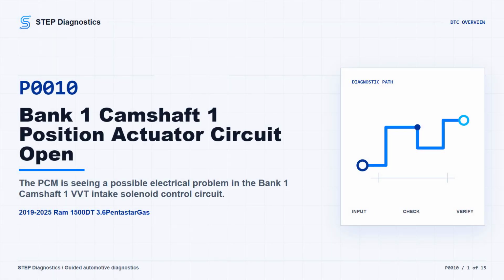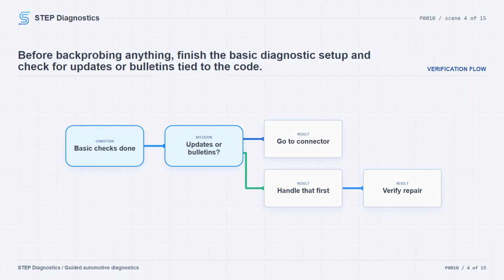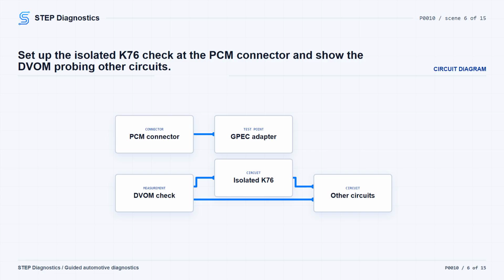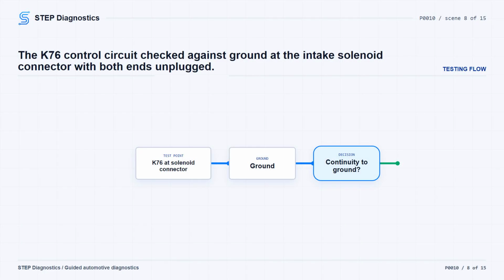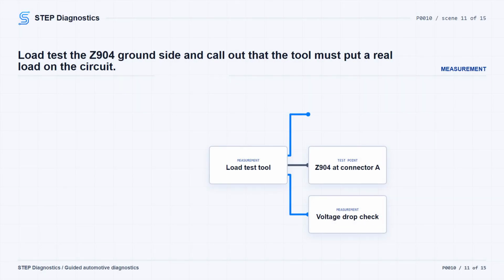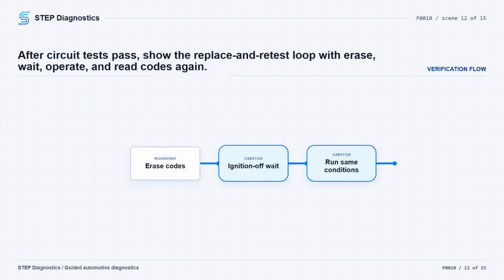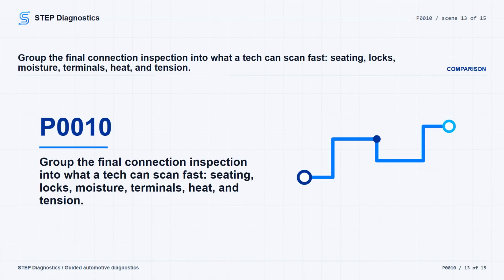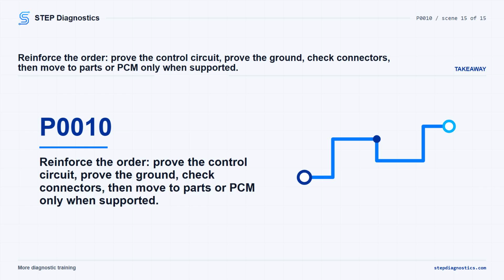P0010: Bank 1 Camshaft 1 Position Actuator Circuit Open | 2019-2025 Ram 1500DT 3.6PentastarGas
P0010 on 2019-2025 Ram 1500DT 3.6PentastarGas: Bank 1 Camshaft 1 Position Actuator Circuit Open.

P0010 may mean the PCM is seeing a possible electrical problem in the Bank 1 Camshaft 1 VVT intake solenoid control circuit.

What you may notice:
- The MIL may be on.
- Stop/start can be disabled on vehicles equipped with that feature while the code is active.
- The engine may show VVT-related drivability symptoms, depending on the fault and operating conditions.
Possible fault areas:
- Possible VVT intake solenoid control circuit fault.
- Possible ground circuit fault.
- Possible connector, terminal, or harness connection issue.
- Possible VVT intake solenoid issue.
- Possible software, bulletin-related, or PCM-related area after earlier checks are completed.
This video follows a practical diagnostic sequence and keeps the important measurements and decisions in order. This code is often approached as an electrical circuit diagnosis before condemning a component.